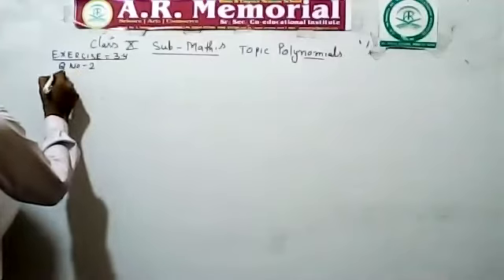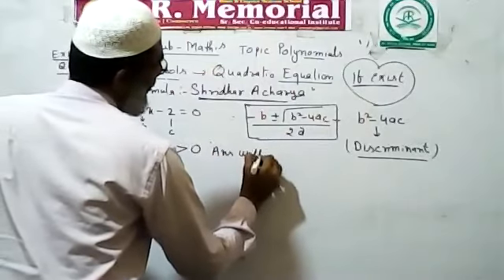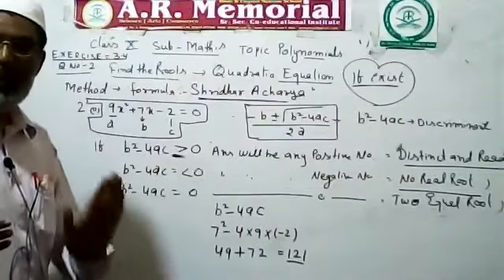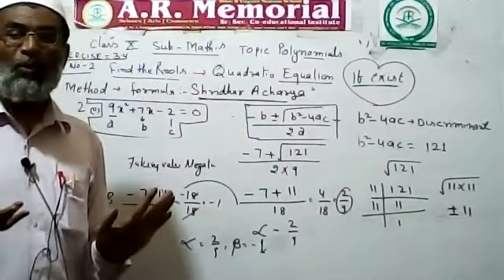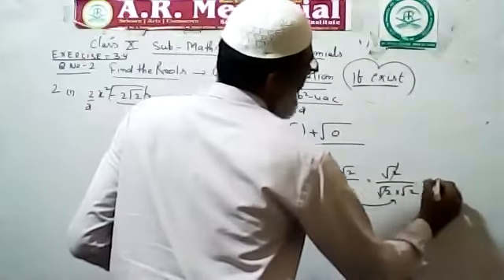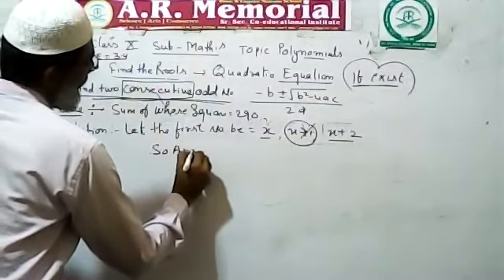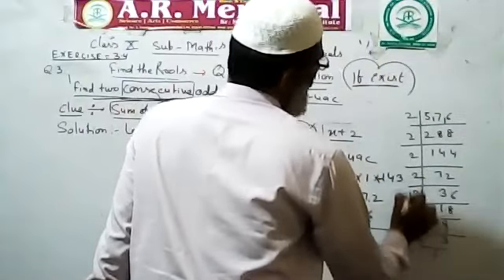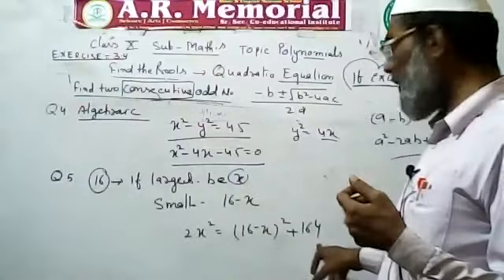Math Classes by YUSUF SIR 10TH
ARMS ONLINBE CLASSES